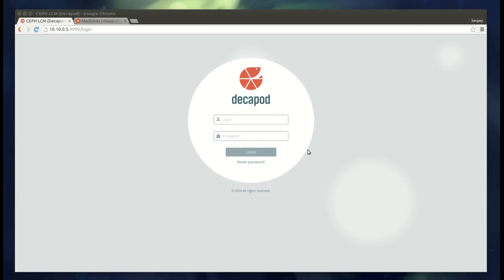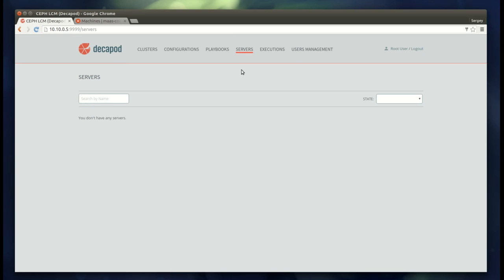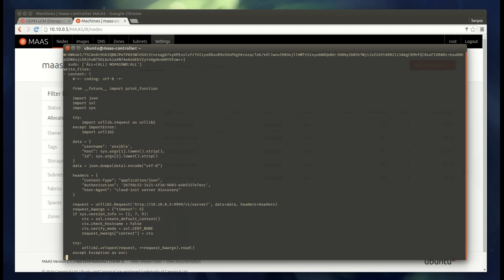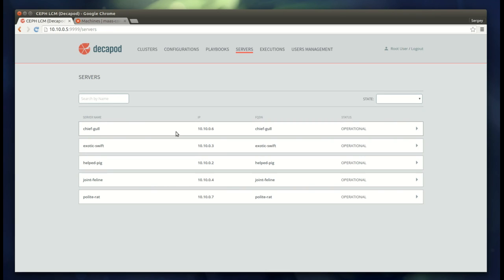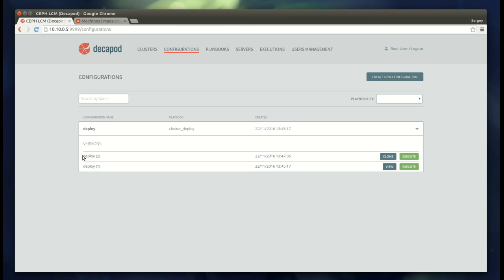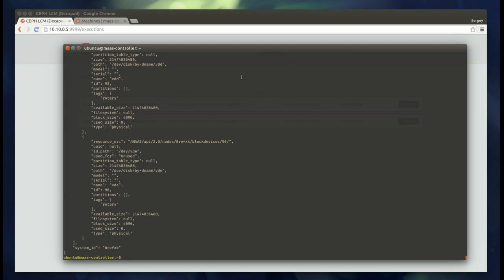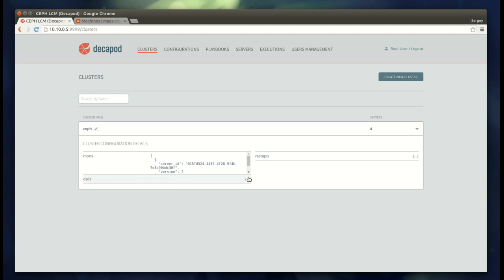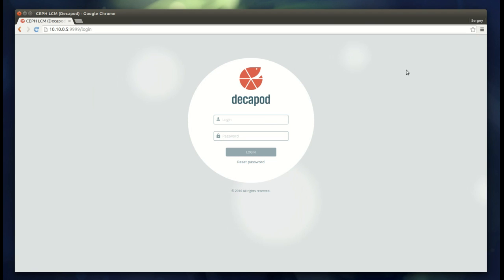Ceph Storage Life Cycle Management with Decapod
Decapod is a life cycle management tool for Ceph, that simplifies deployment of clusters and management of lifecycles. Ceph is a de-facto standard in building robust distributed storage systems. It enables users to get a reliable, highly available, and easily scalable storage cluster using commodity hardware. Also, Ceph is becoming a storage basis for production OpenStack clusters.

Decapod has rich CLI and UI interfaces, which enable you to manage clusters. If you want to do some operation work on a cluster, Decapod will try to help you with the most sensible settings possible.

Another important feature of Decapod is its ability to audit changes. Every action or operation on the cluster is trackable, and it is always possible to check the history of modifications for every entity, from its history of execution on a certain cluster to changes in the name of a user.

The Decapod workflow is rather simple, and involves a traditional user/role permission based model of access. To deploy a cluster, you  needs to create it, providing a name for the deployed cluster. After that, you select the management action you wants to do, and select the required servers, and Decapod will generate sensible defaults for that action. If you’re is satisfied, you can execute this action in a single click. If not, you can tune these defaults.